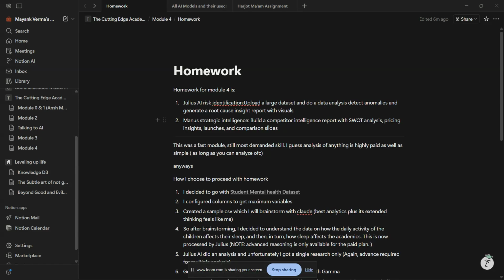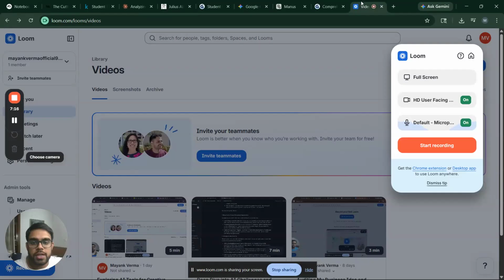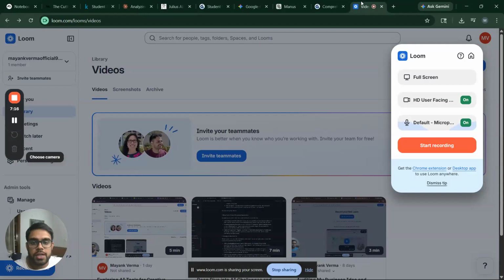Using Julius and Manus for Data analytics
Hi friends,
This video is discussing my assignment of the Cutting Edge Academy of doing an edit data analysis through Julius AI and Manus AI.
Here I took a dataset from Kegel, did an analysis, and created a report for the same. Apart from that, I did a competitors analysis and a company analysis using Manus AI.